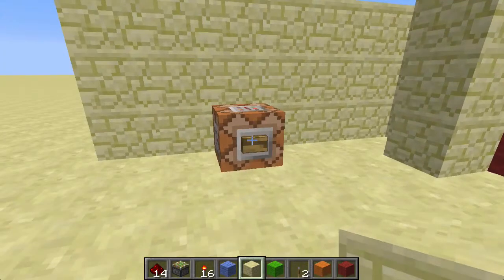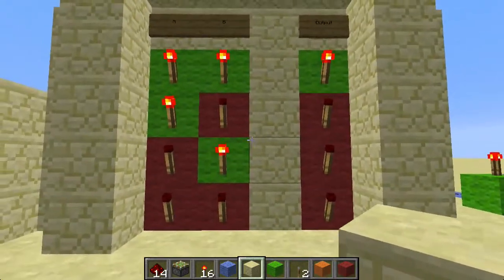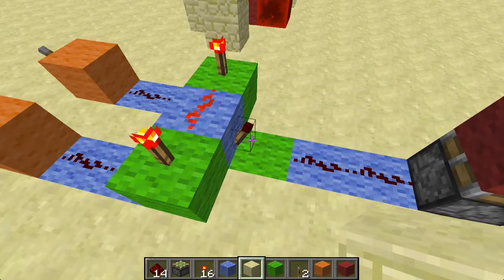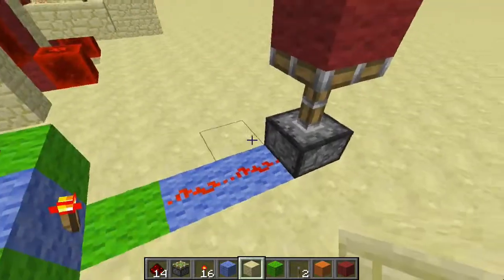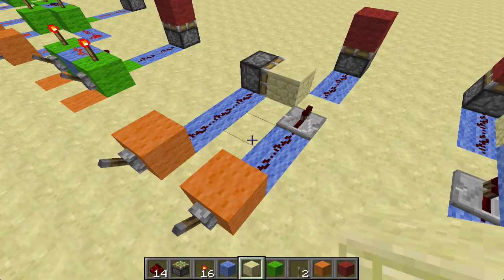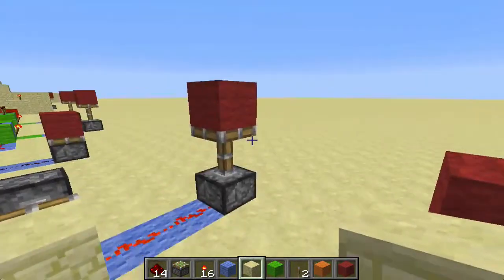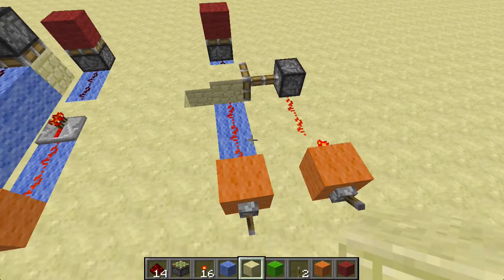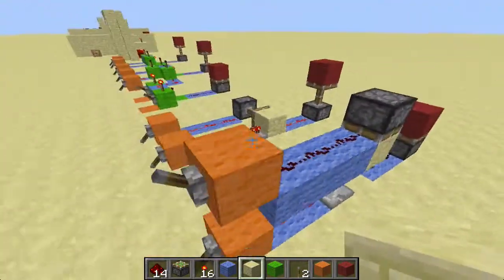Redstone For Dummies #13 - AND Gate